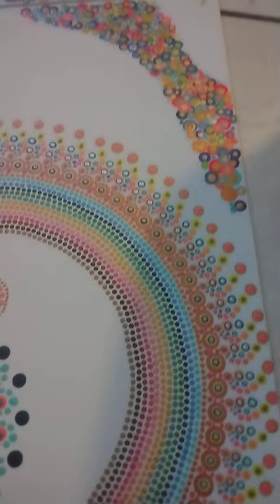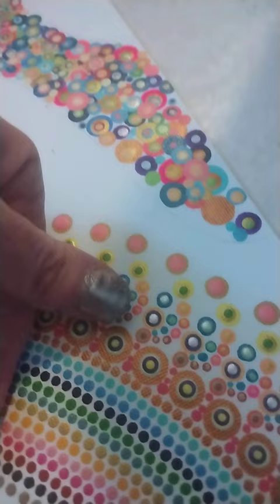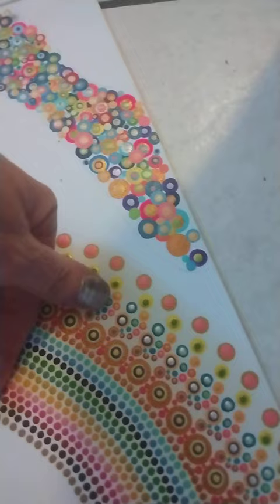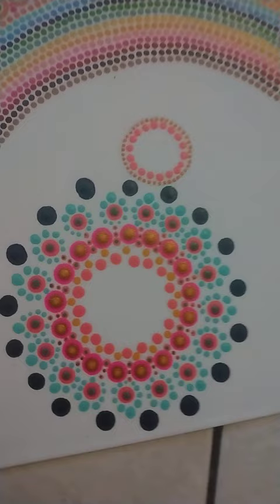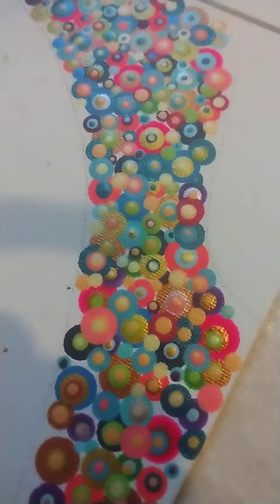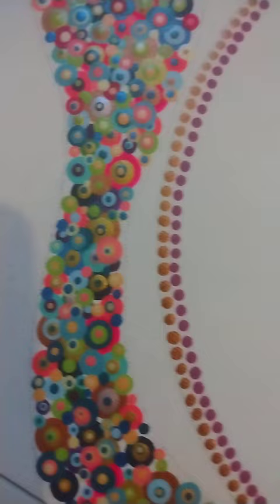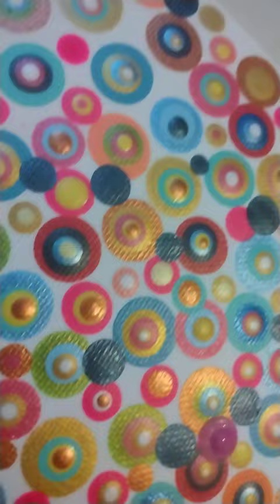November 21, 2022